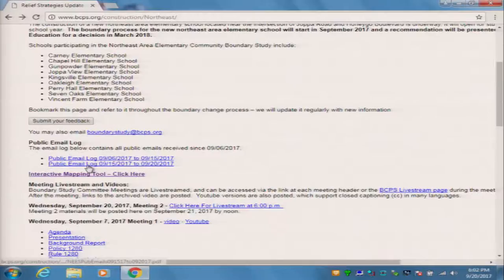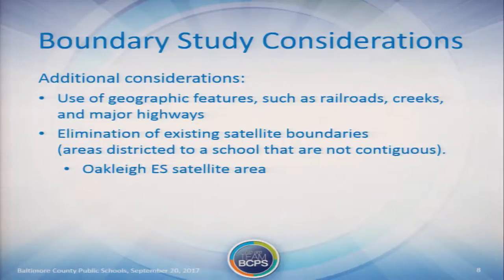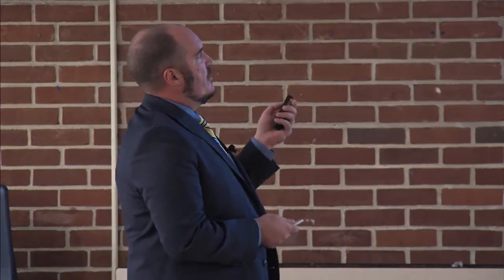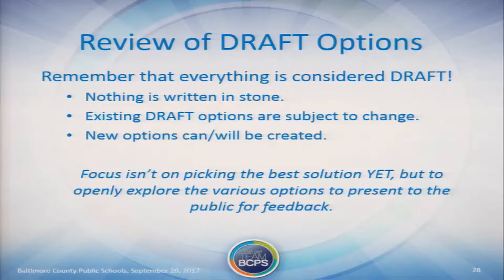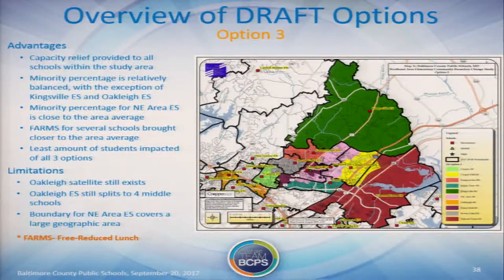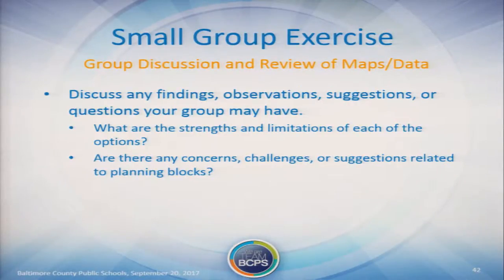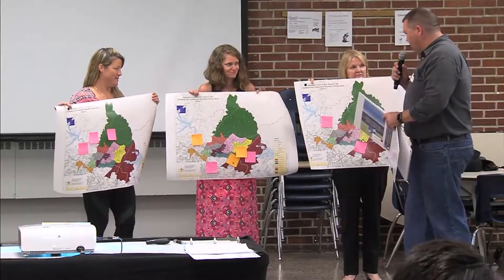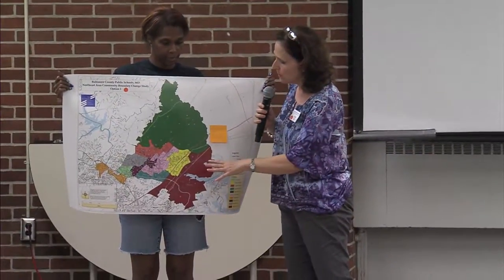Northeast Area Elementary Community Boundary Change Study Meeting 9-20-17